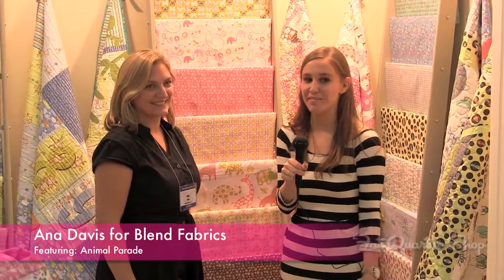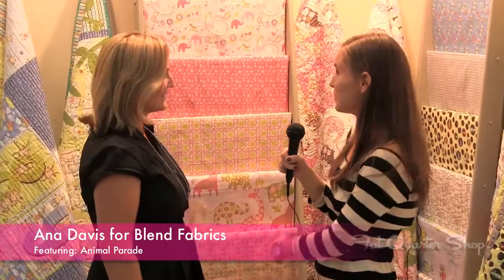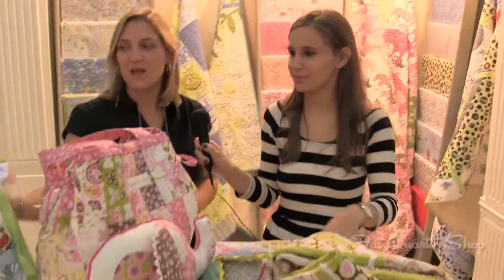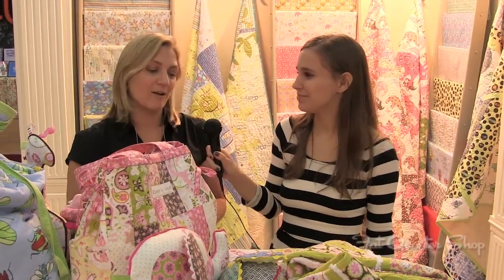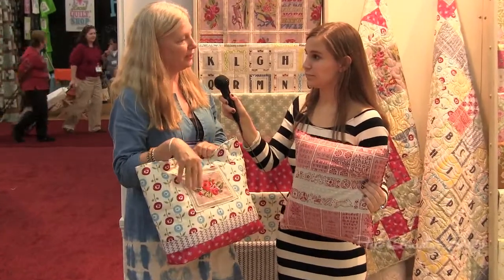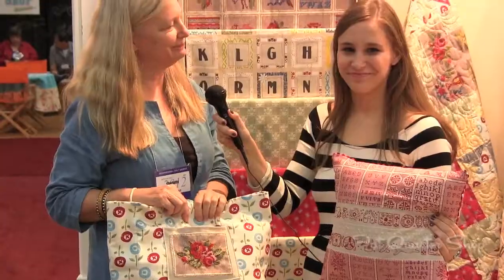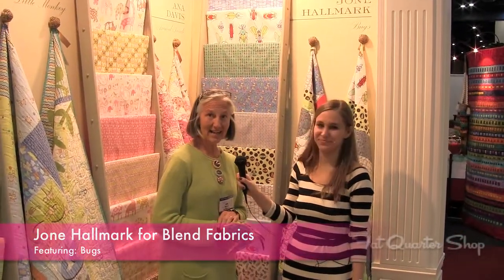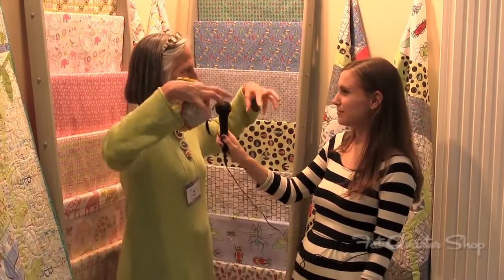Blend Fabrics - 2012 Fall Quilt Market - Fat Quarter Shop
Designers from Blend Fabric chat about their new collections!  Ana Davis tells us about her new whimsical collection, Animal Parade, Charlotte Lyons chats about her Swedish inspired collection, Tilly, and Joan Hallmark discusses her new collection, Bugs.